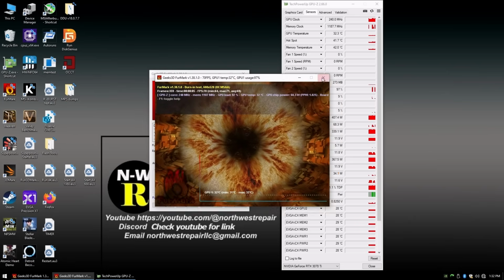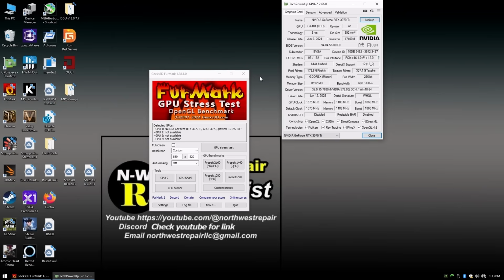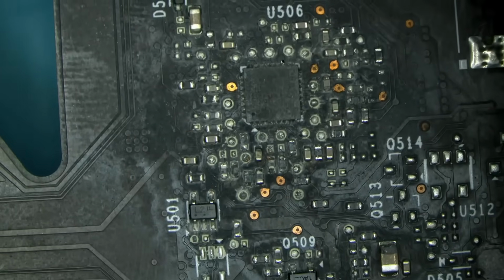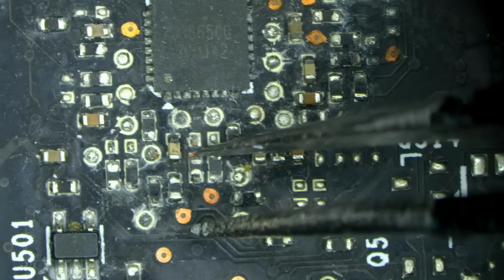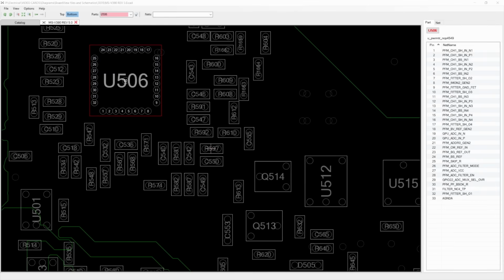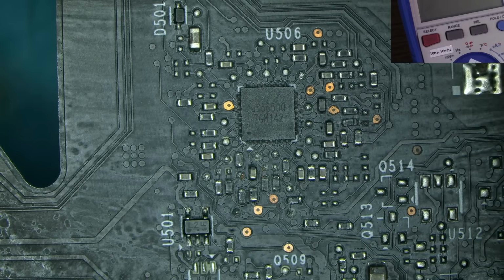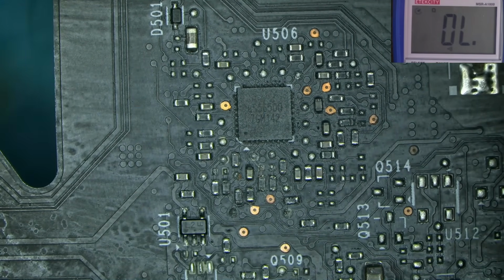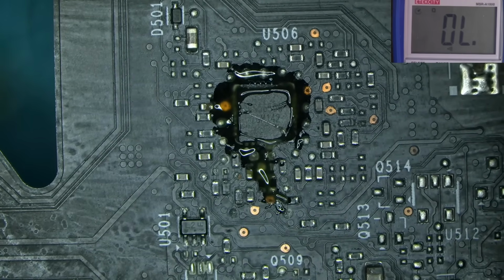EVGA 3070 Ti Runs like 960. How to fix 210 mhz clock problem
(0:00) Introduction to the Problem:
    (0:26) Initial Diagnosis (GPU-Z & Voltage Check):
    (1:30) Attempting BIOS Switch:
    (2:22) Disassembly & Initial Inspection:
    (3:37) Discovering Corrosion:
    (6:06) Locating the Power Monitoring IC:
    (6:21) Microscope Inspection & Identifying Faulty Resistor:
    (7:06) Cleaning the Board:
    (9:30) Testing the Resistor (Zero Ohm):
    (10:59) Removing and Replacing the Resistor:
    (11:18) Reflowing the Power Monitoring IC:
    (15:08) Post-Repair Test & Verification:
    (17:02) Final Thoughts & Next Steps: